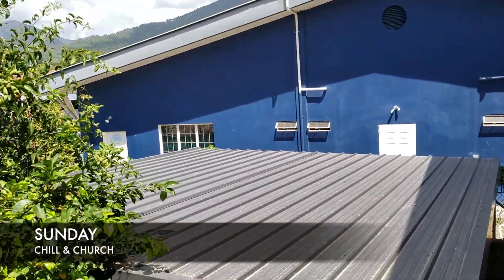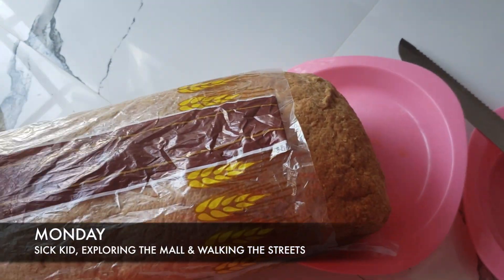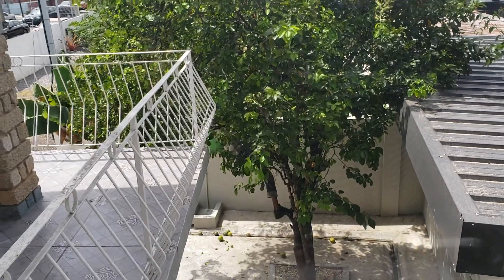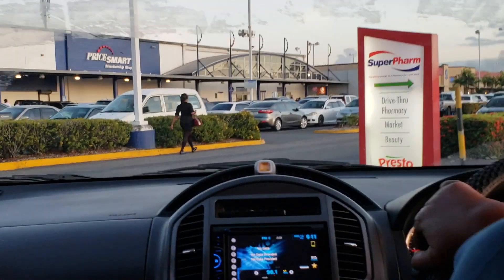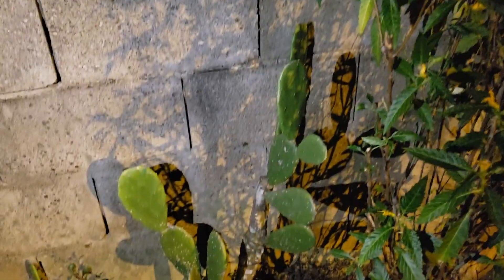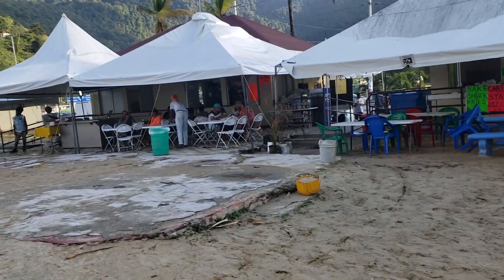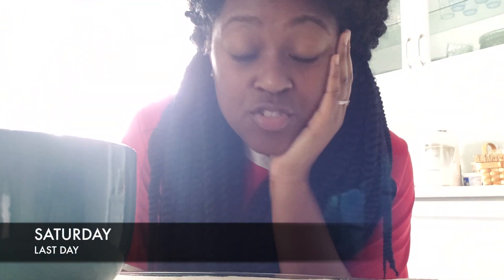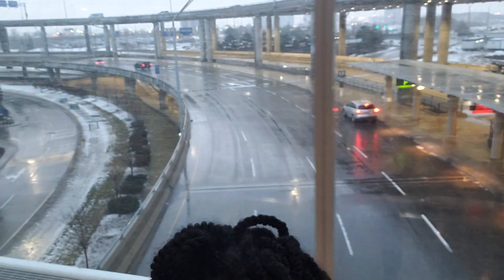Trinidad & Tobago VLOG 2019 | Crochet Twists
Travel with me to Trinidad & Tobago where I explore the island, and rock Jumbo Crochet Twists for the first time! We took a much needed family vacation and soaked up all of the sun before returning to the cold Canadian winter!

Here are the time stamps for each day if you want to skip ahead:
Monday: 3:36 - Sick Kid, Exploring the Mall, Walking the Streets
Tuesday: 8:46 - Costco, Starbucks, & Fresh Aloe
Wednesday: 12:34 - Macqueripe Bay, Bamboo Forest & Church
Thursday: 16:13 - Queens Park Savannah, Coconut Water & Snow Cones
Friday: 18:53 - Maracas Bay
Saturday: 20:48 - Last Day

Essence, xoxo